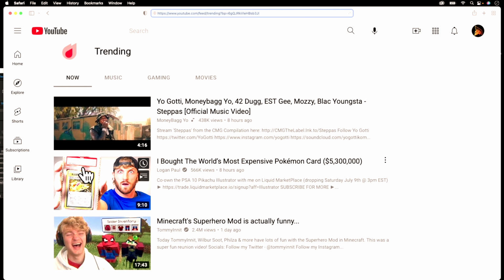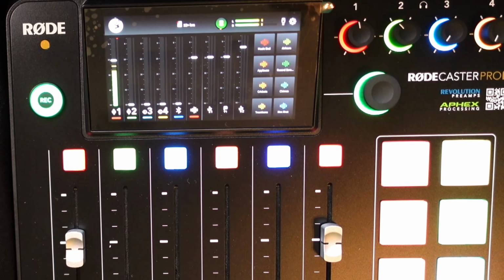How Do You Use Your Atem Mini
VIDEO GEAR
•Sony FX3
•Sony a7SIII
•Sony a7IV
•Sony 24 1.4
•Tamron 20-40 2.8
•ATEM Mini
•Lilliput Camera Monitor

AUDIO GEAR
•Rodecaster Pro II
•Rodecaster Arm
•Rode PSA1+
•Lewitt LCT240 Pro
•Rode Headphones
•Shure SM7B
•Rode PodMic